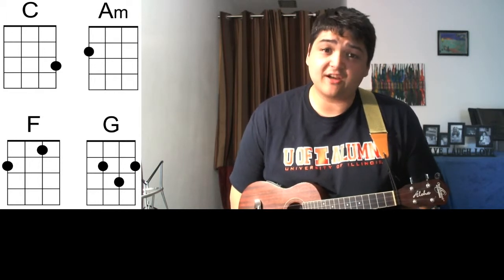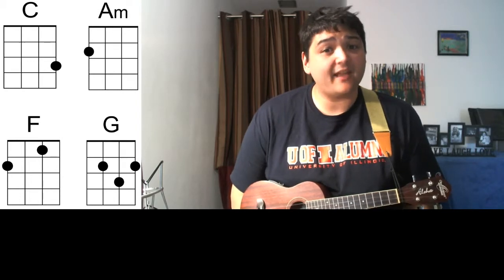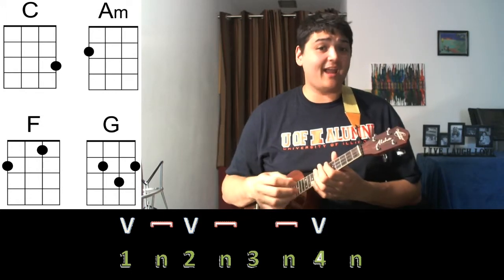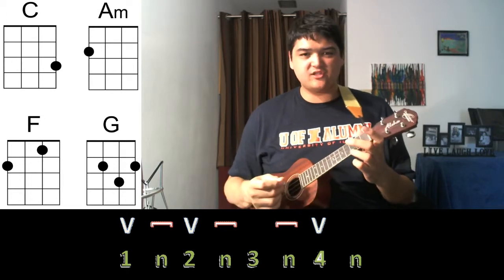Strum Pattern 8